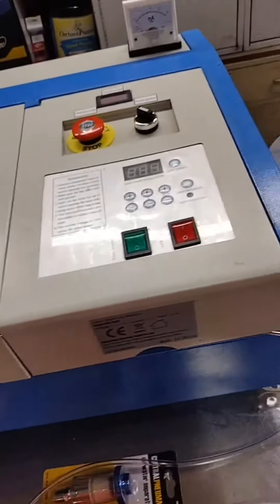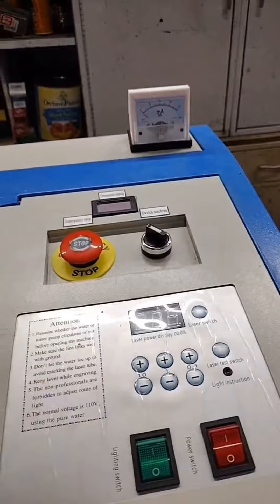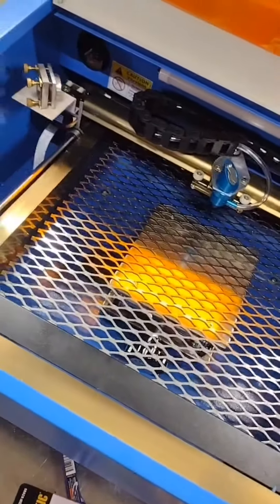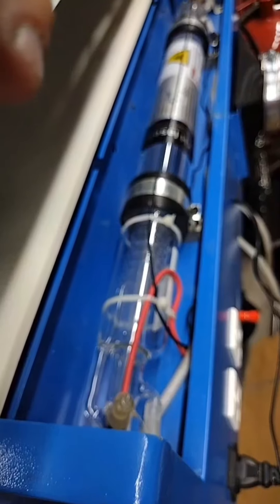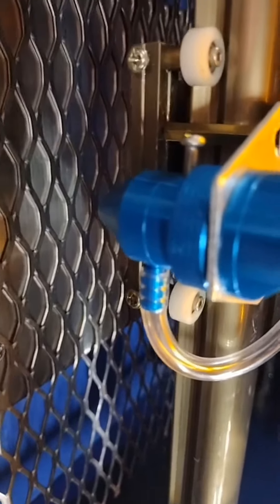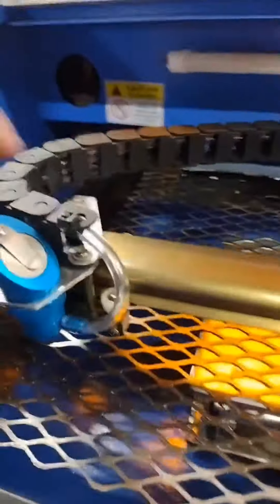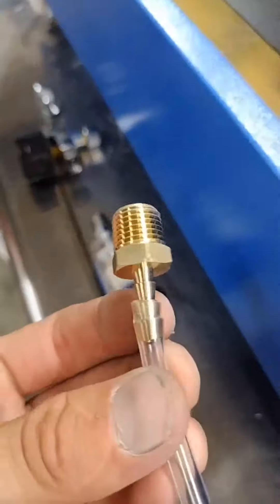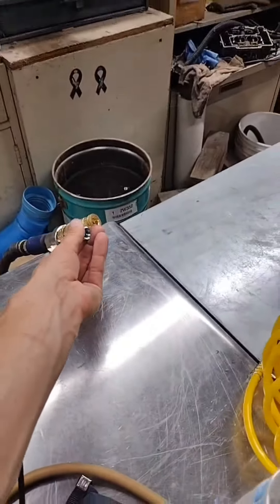K40 laser upgrades